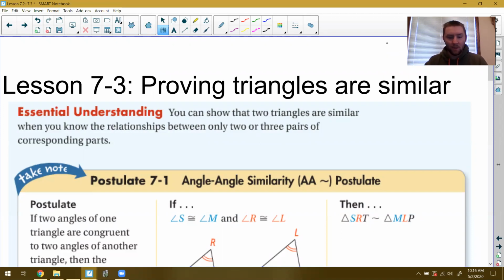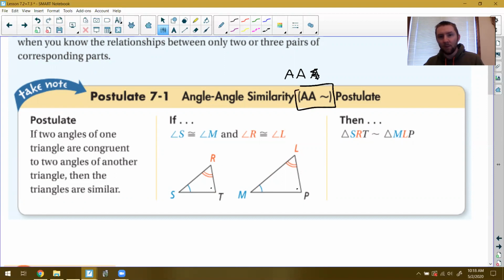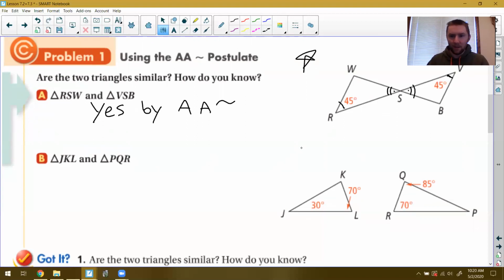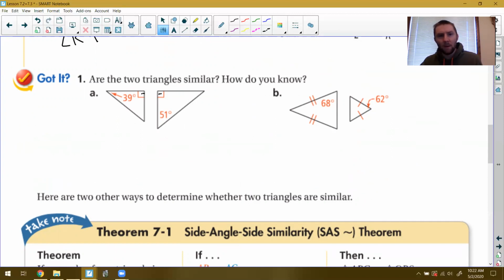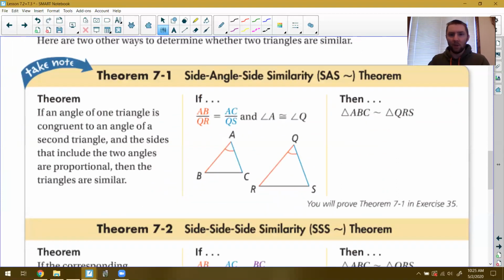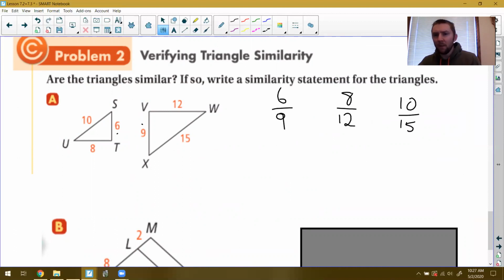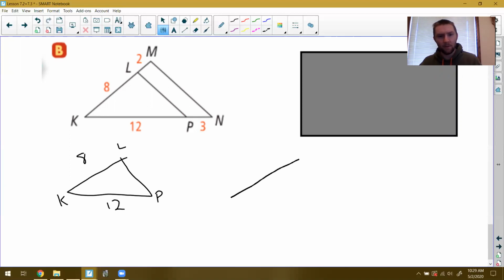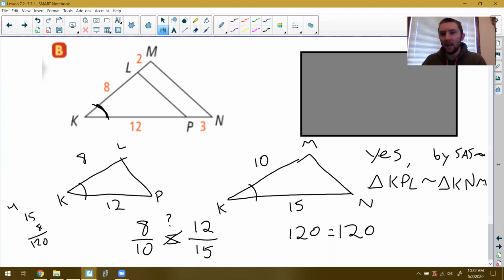Geometry Lesson 7-3 -- Proving Triangles Similar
In this video we discuss the three shortcuts to prove two triangles are similar